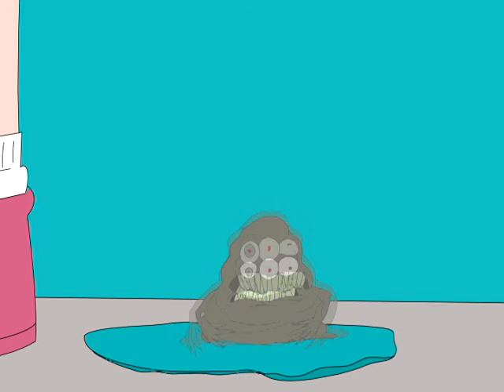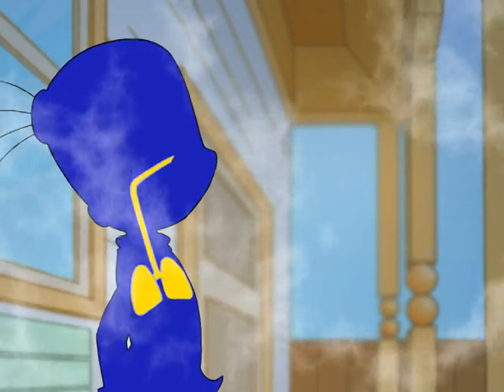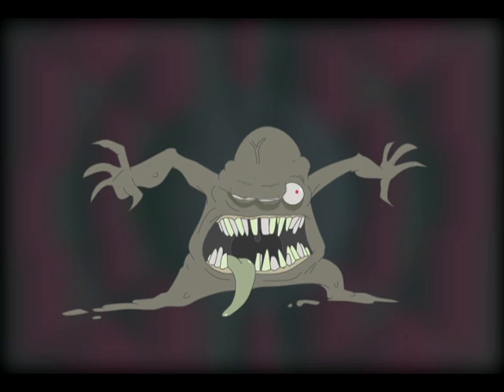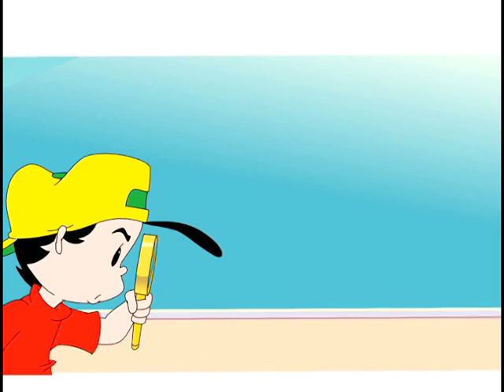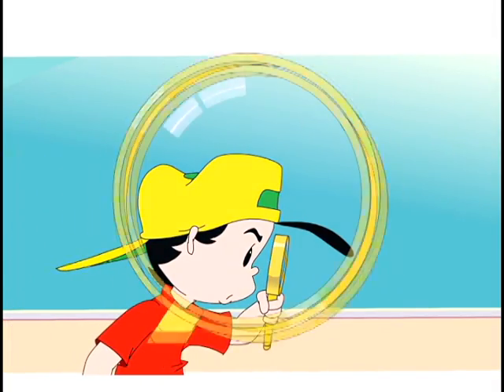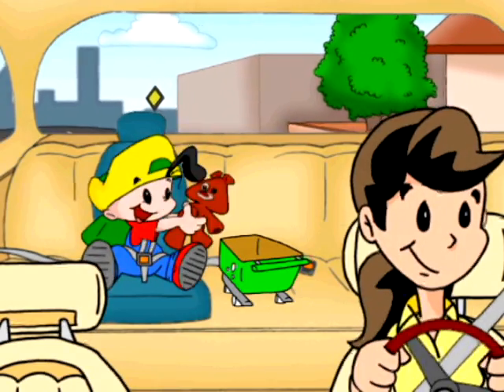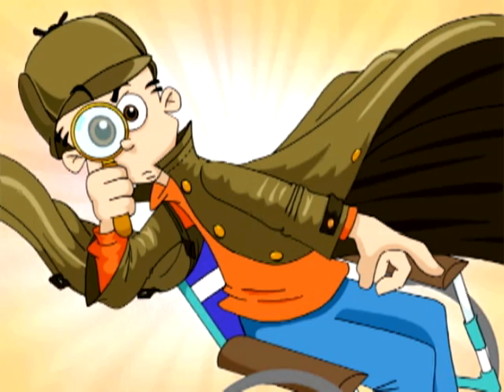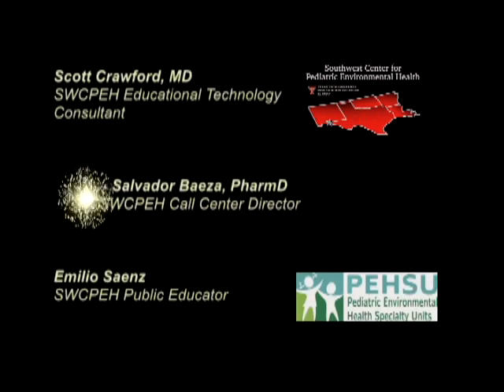The story about lead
The “Mysterious Case of Lead” follows Pepin as he learns about lead, common places it can be found, and the potential health impacts of breathing in or eating lead. The video is available in English and Spanish. For more information about lead or other environmental health concerns, please contact your regional pediatric environmental health specialty unit Residents of Arkansas, New Mexico, Oklahoma, Louisiana and Texas may contact the Southwest Center for Pediatric Environmental Health at 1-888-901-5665